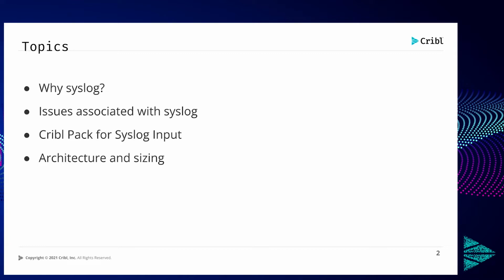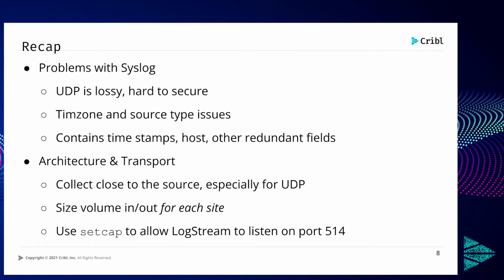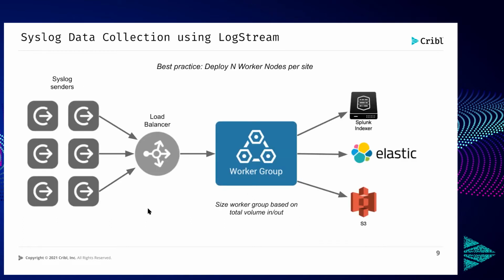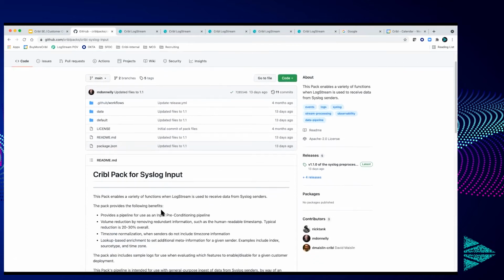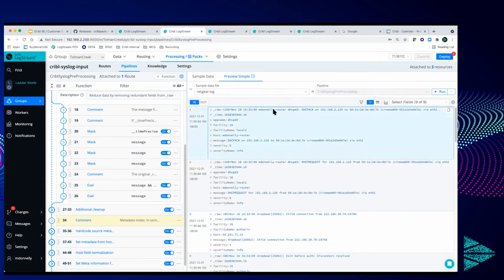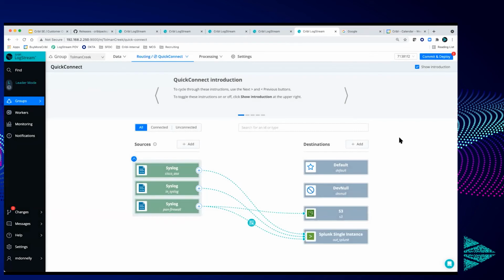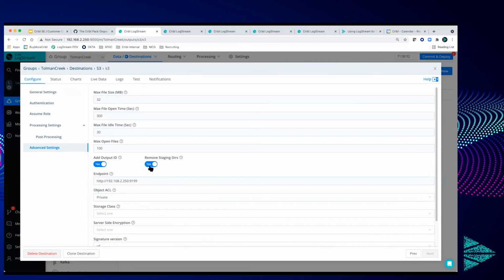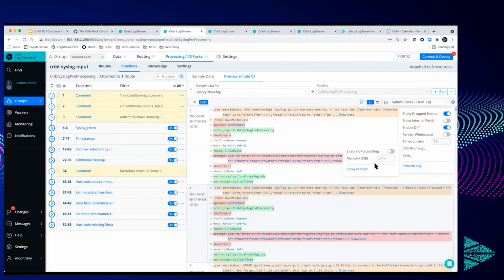Cribl Office Hours: Using syslog with Cribl Stream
1. See about 20-30% volume reduction on syslog data JUST by dropping redundant fields.

2. Time zone normalization, both automatic and hard coded, for pesky syslog senders that aren’t UTC.

3. Automatic replacement of imprecise time stamps with precise ones
Sizing for high-volume senders

4. Best practices for collecting from Syslog senders worldwide

## Follow Cribl